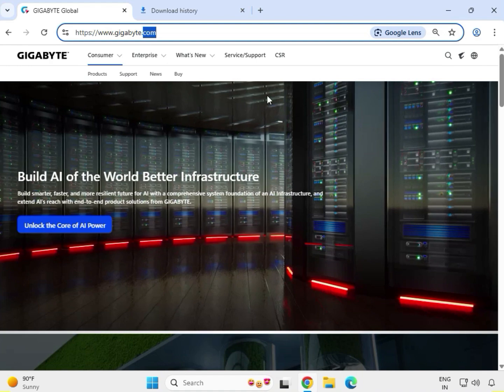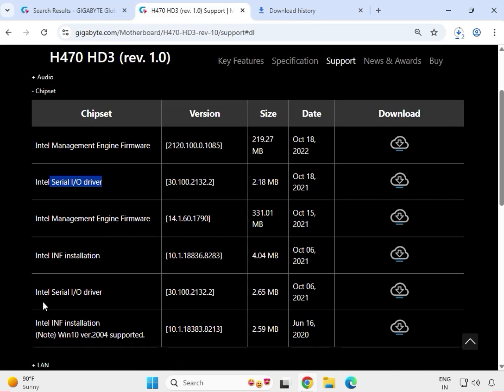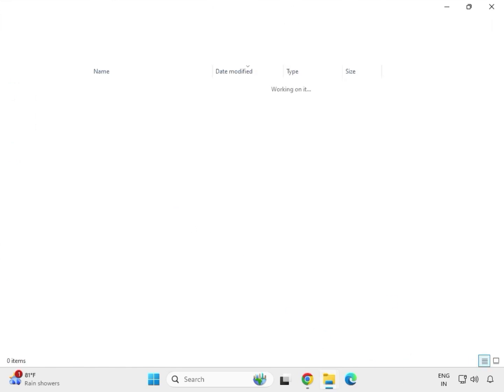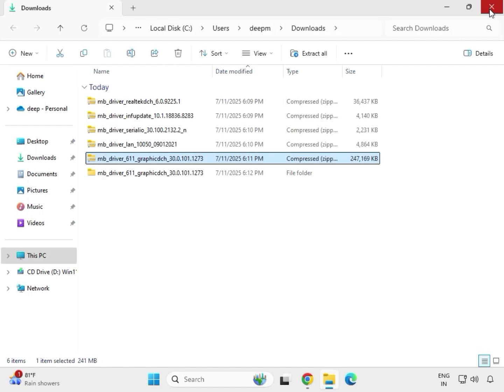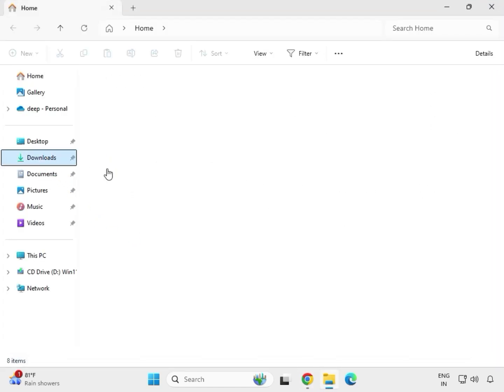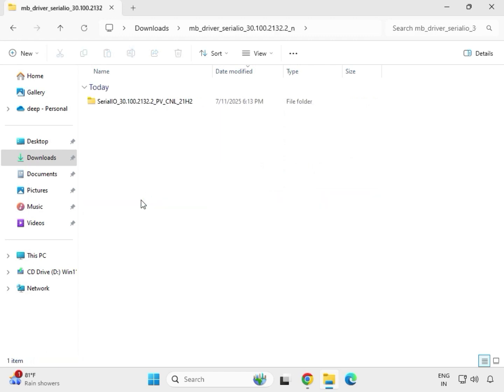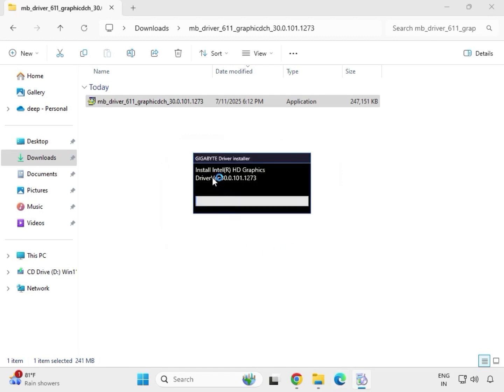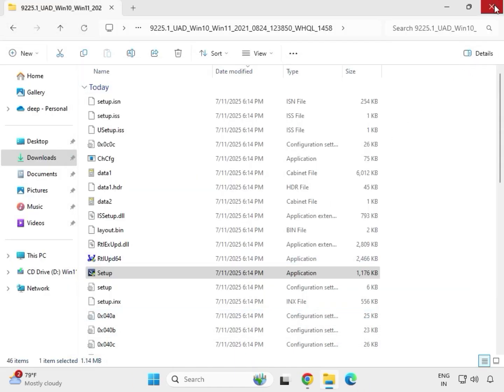How to Install H470 HD3 Drivers on Windows 10 or 11